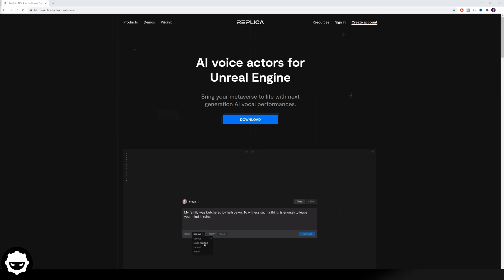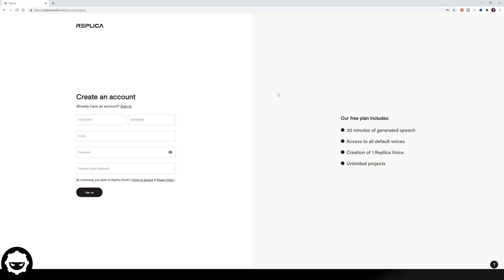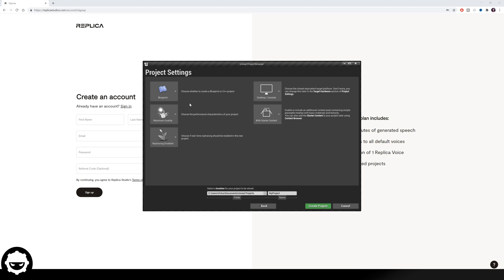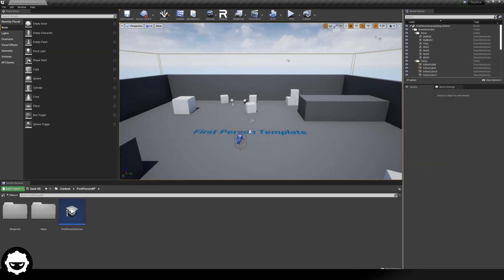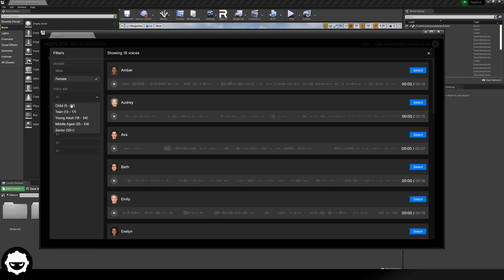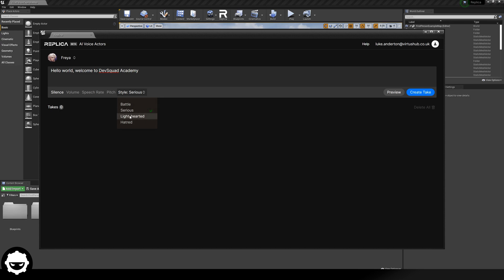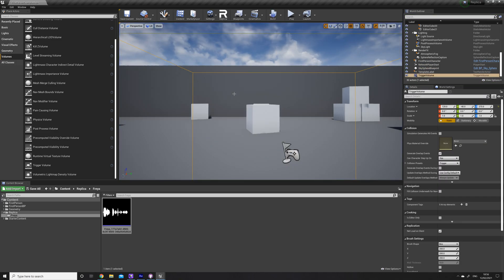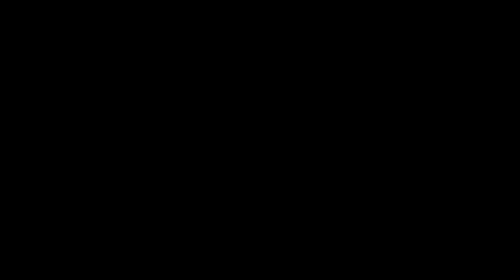Creating Video Games Voices With AI - Replica Studios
In this video we show you how you can use the Replica Studios AI plugin to generate voices for your game projects. This can be used to quickly create voices for narration and video game NPCs.

▬▬▬▬▬ Video Contents  ▬▬▬▬▬

00:00 Introduction
02:45 Creating an account
03:40 Installing plugin
07:00 Voices and styles
08:50 Preview and takes
09:40 Adding silences and effects